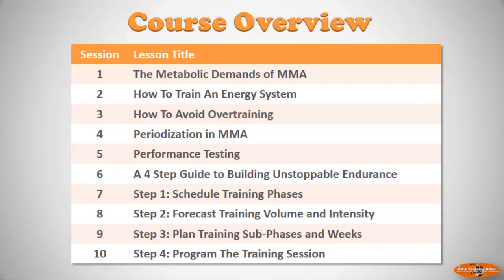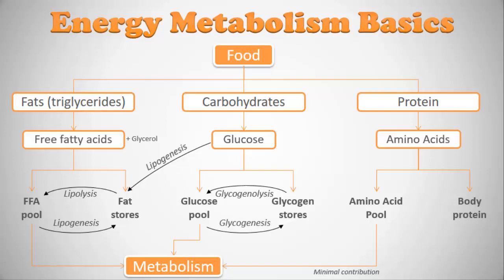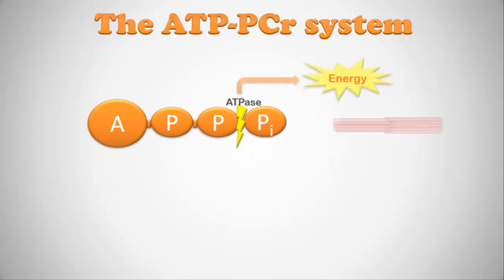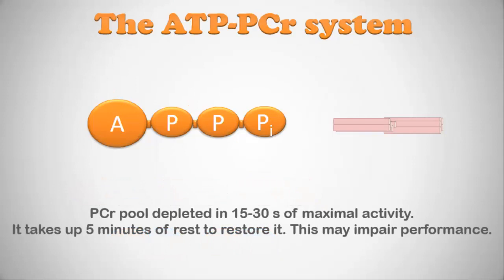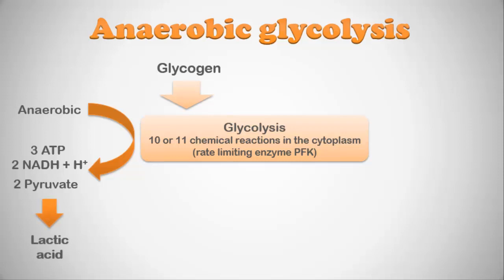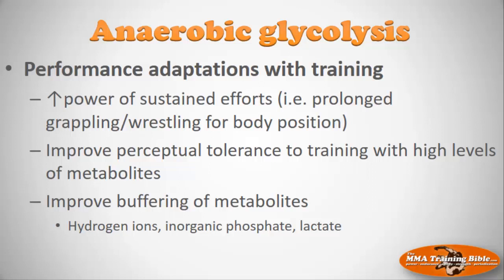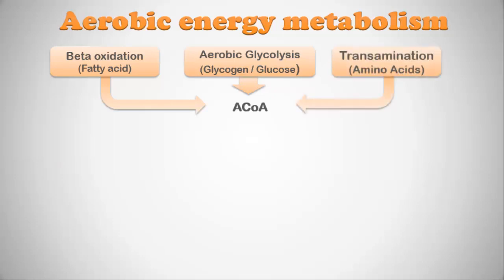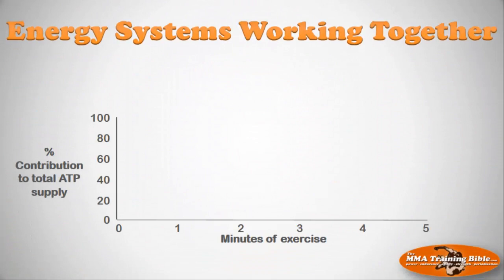Lecture 1: 3-Months to Unstoppable Endurance (Metabolic Demands)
You will be introduced to the basics of energy metabolism, and the key energy systems that influence your performance in the cage. You’ll also learn how the energy system work together to power your performance.